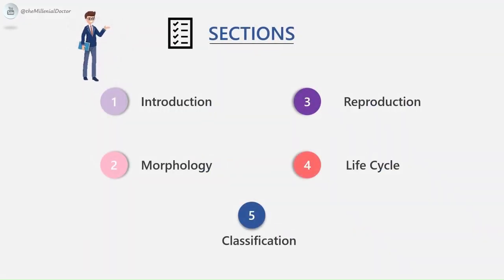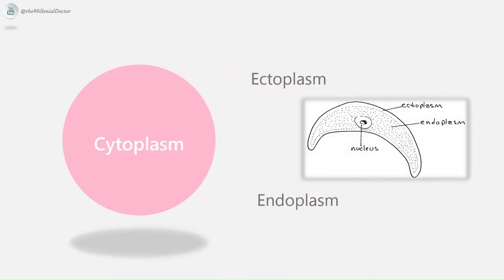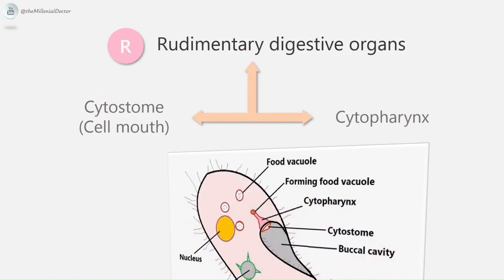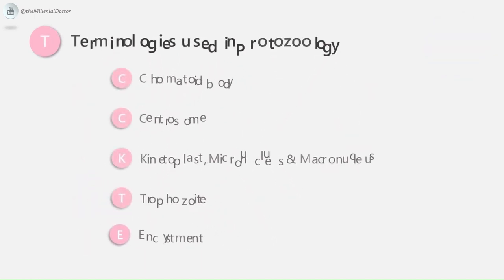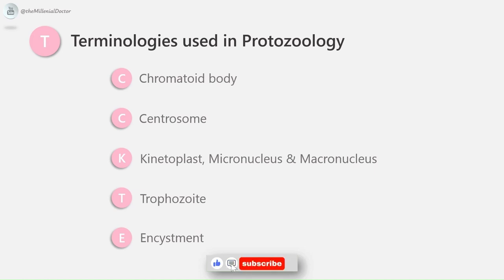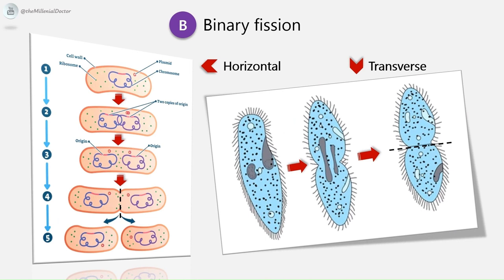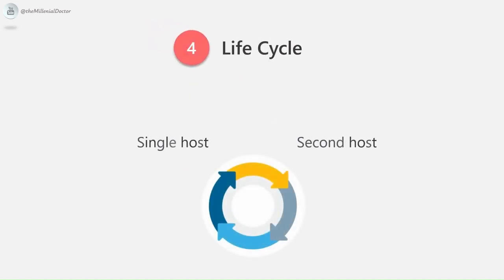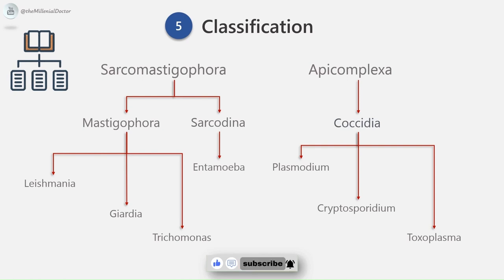Introduction to PROTOZOOLOGY | Parasitology | Pathology & Microbiology | Dr. Salman Khan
Switch on English (US) subtitles [CC] for a better experience.
In this video, we will study Protozoology.
0:00 Intro
0:12 Sections
0:25 Introduction
1:56 Morphology
8:50 Reproduction
11:28 Life cycle
11:58 Classification
13:45 Outro
About me:
DR. SALMAN KHAN PATHAN [ M.D. ; GOLD MEDALIST]
Professor of Pathology & Microbiology
Youtube: Dr. Salman Khan / @theMillenialDoctor